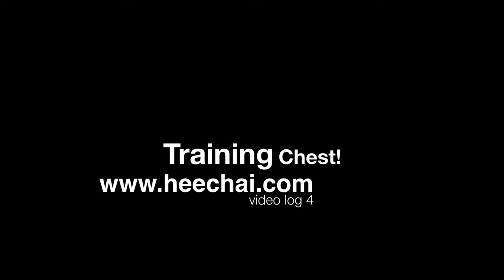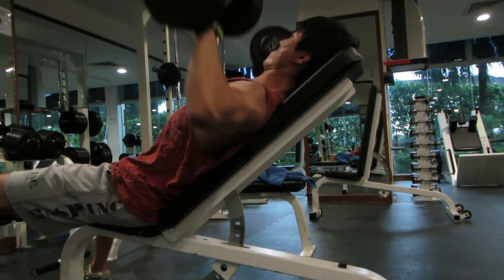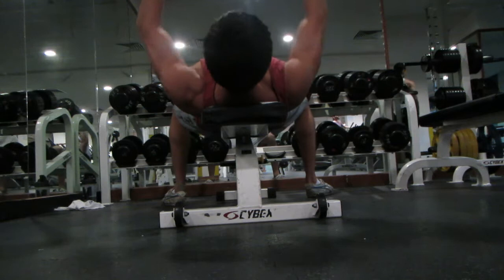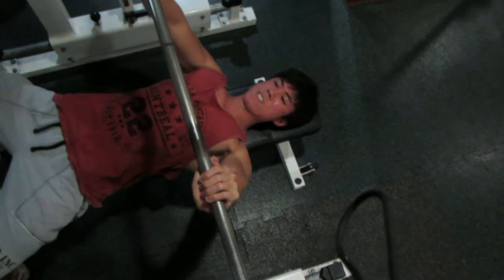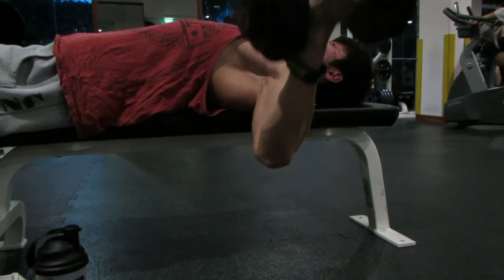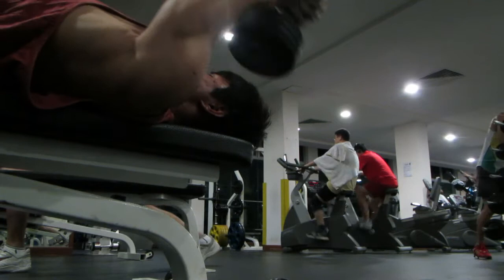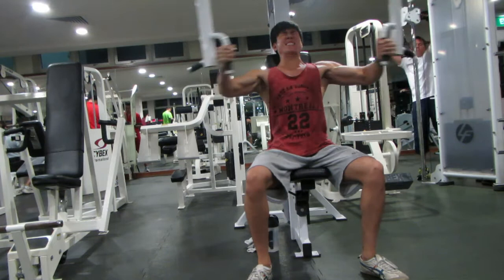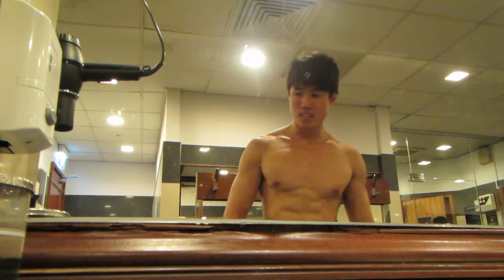Training with Boss Barnabas Huang vlog 04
Training at Serangon Country Club

Music - John O'callaghan - Zyzz Version V2, - Find Yourself feat. Sarah Howells (Remix)

Camera - Cannon IXUS 500 HS